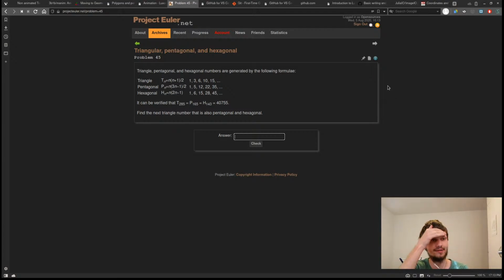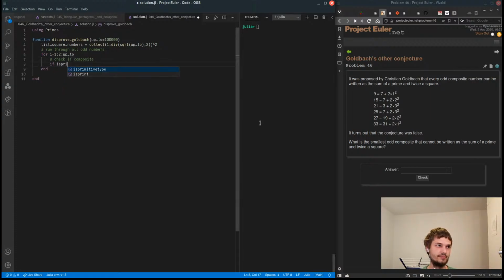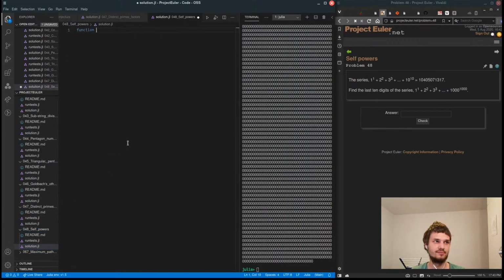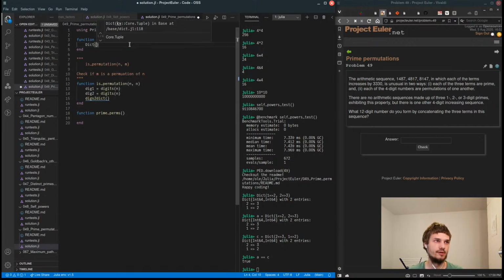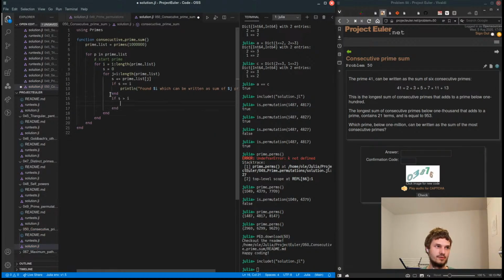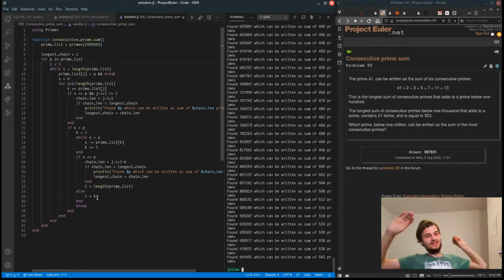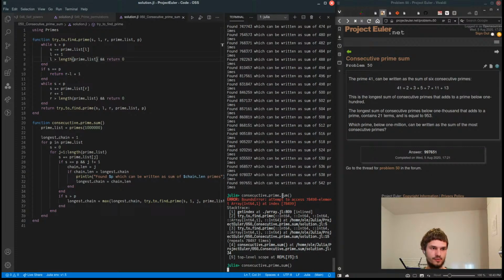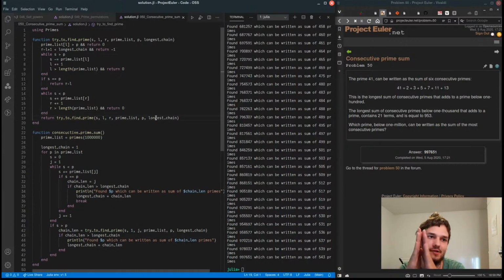Project Euler in JuliaLang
Continuing with project Euler.  Come and help :)